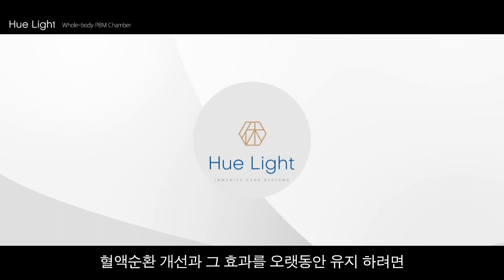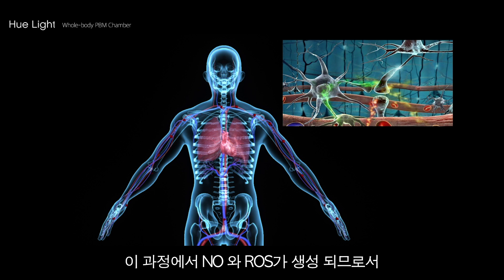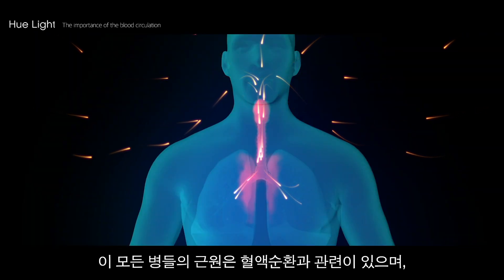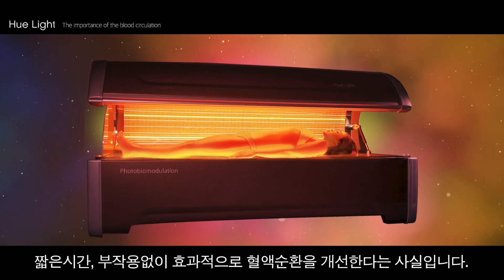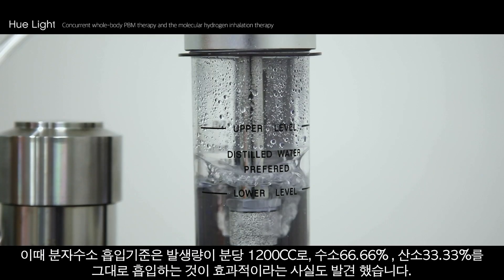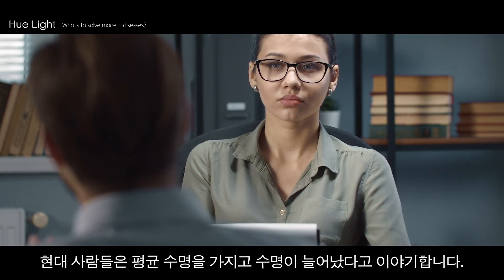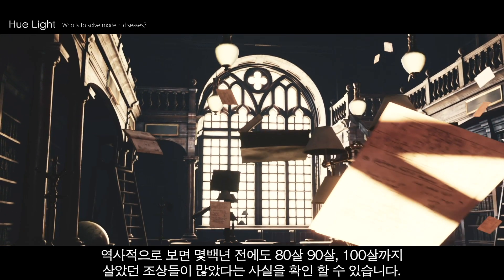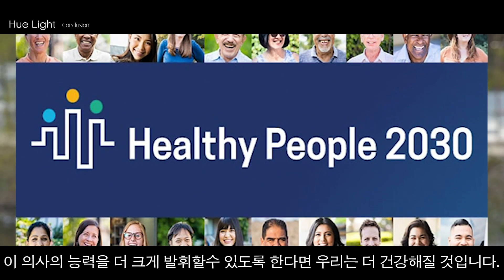[휴라이트] 전신 PBM (Photobiomodulation) 요법 /근원적 혈액순환 개선. 모세혈관 생성, 혈관탄력 강화